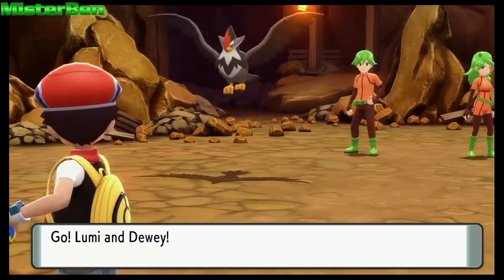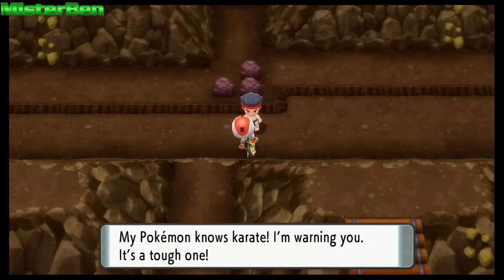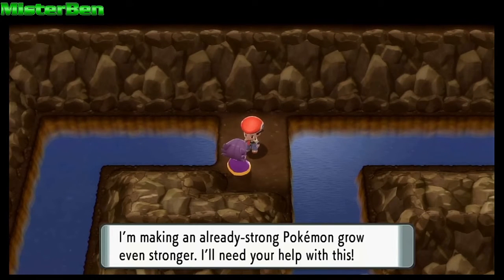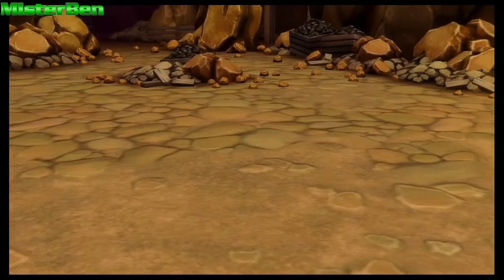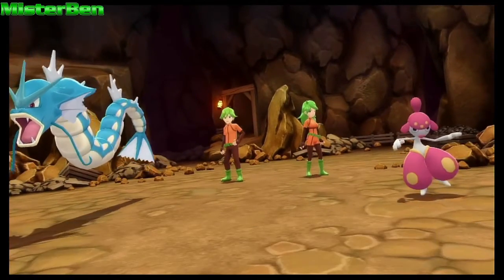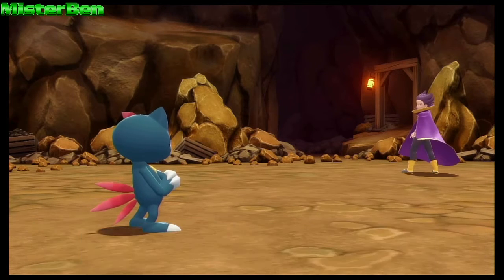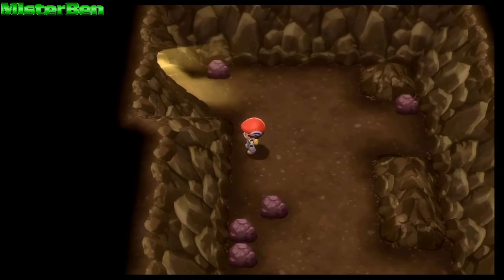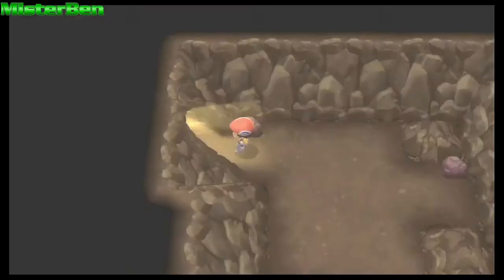Mr. Ben Plays Pokemon Shining Pearl: Part 40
In this episode, we continue on through the Victory Road!